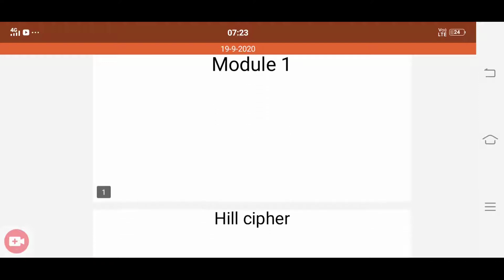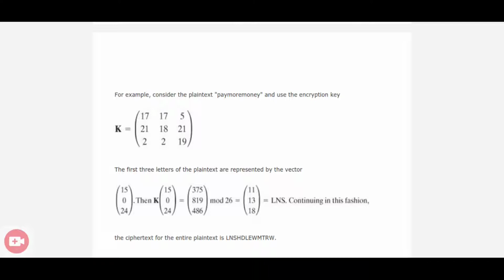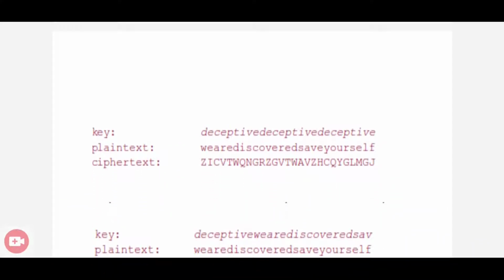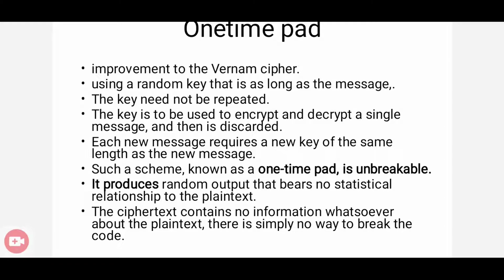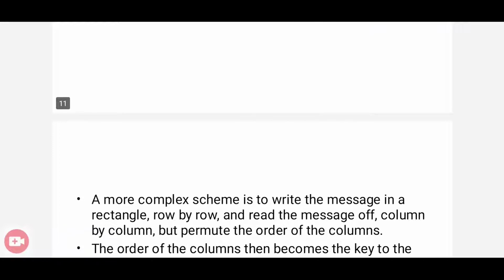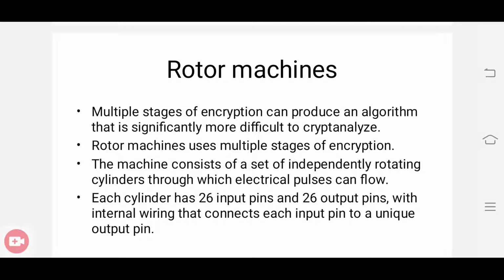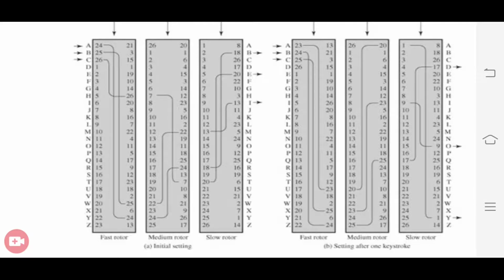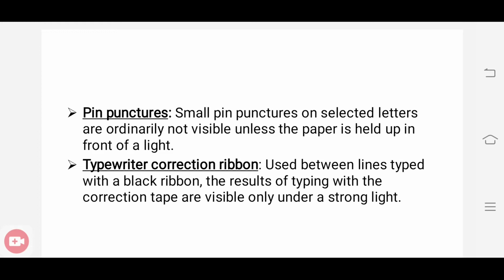Transposition ,rotor machine,steganography